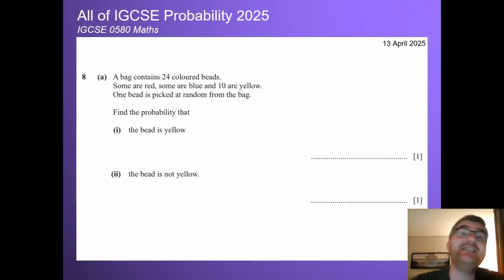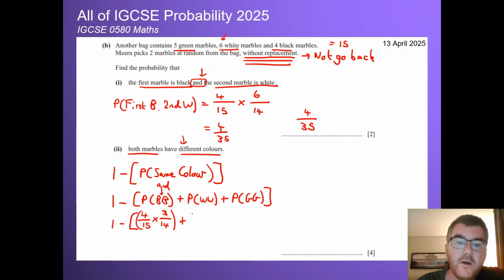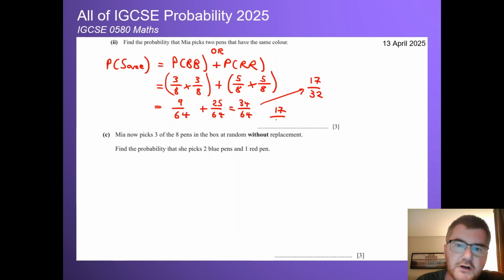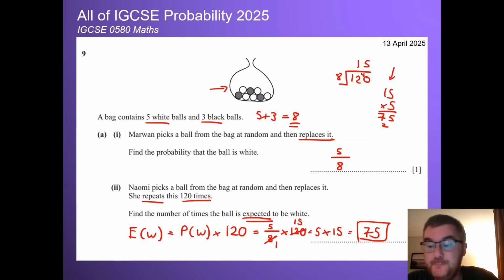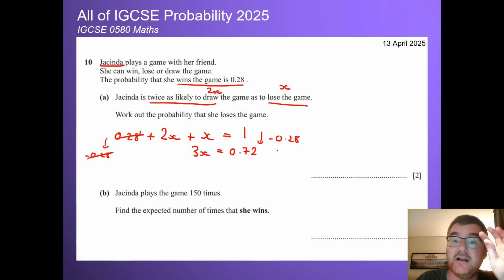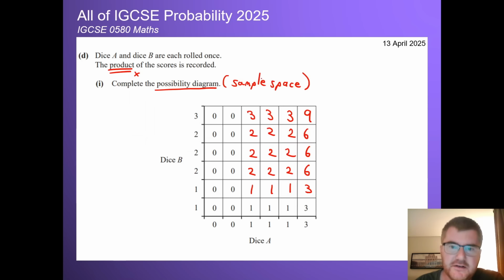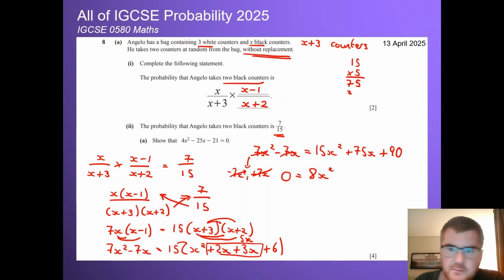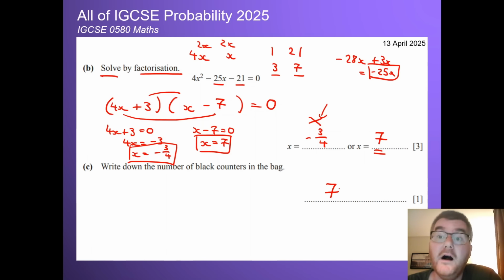All of iGCSE Maths Probability 2025 Edition!